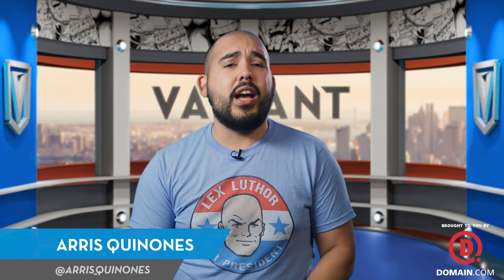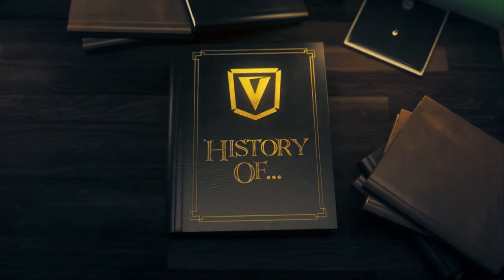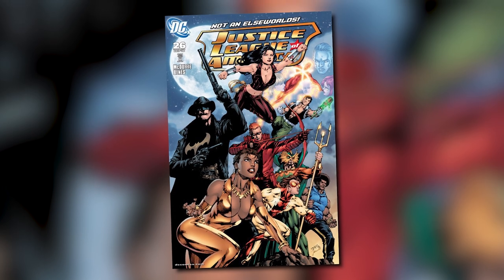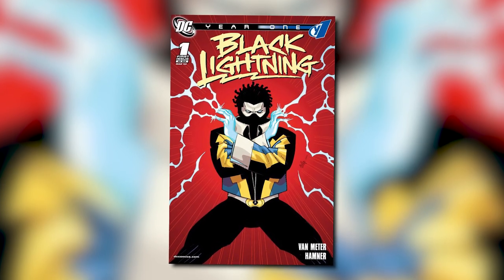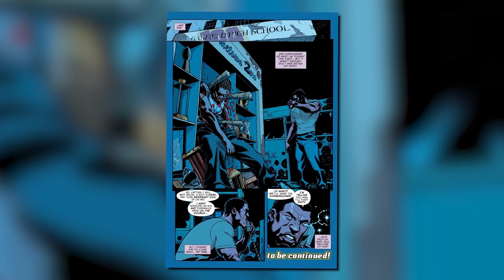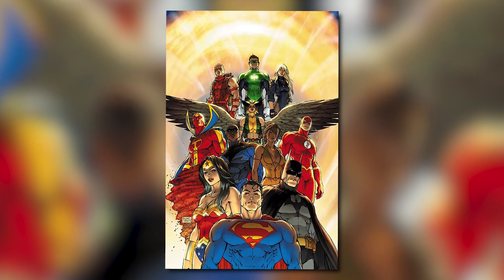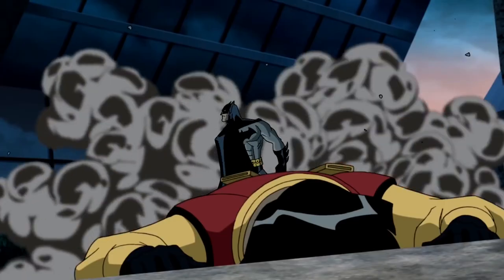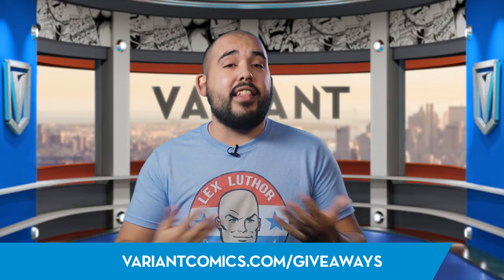History Of Black Lightning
Today on Variant, we give you the History of Black Lighting!